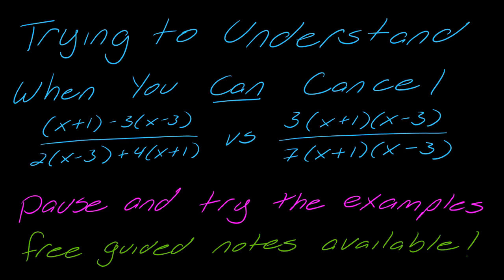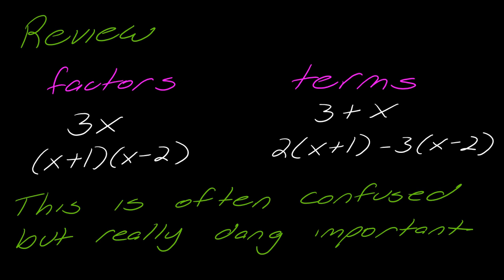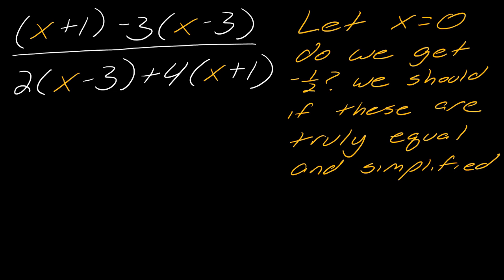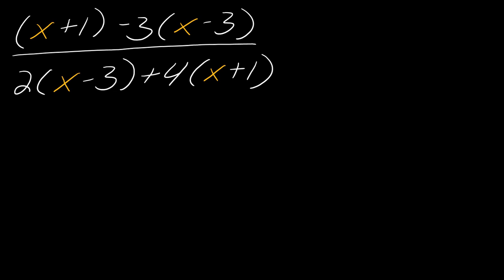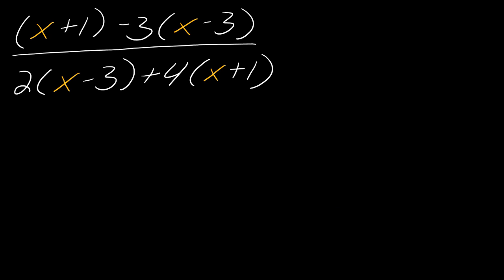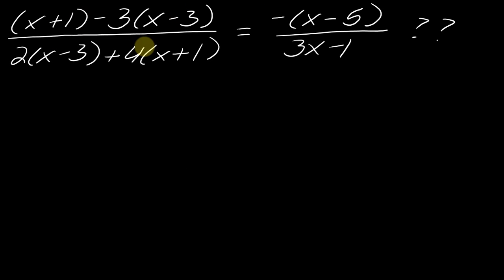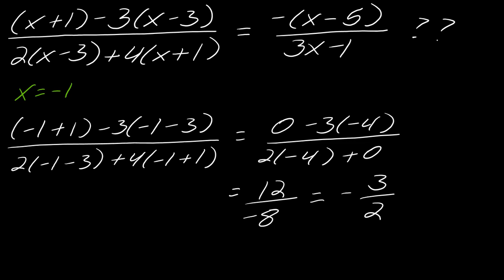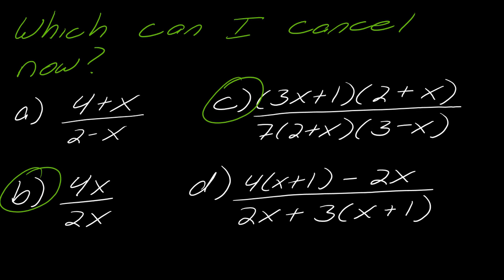Examples: When Can You Cancel with a Rational Expression??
A very common error with algebra is mixing up when you are allowed to cancel factors within a rational expression. In this video, we try to make this more clear. We discuss what are factors versus terms, how to check if you cancelled properly, and some better strategies to ensure you cancel properly every time.

0:14 A classic example of "why can't I make the cancellations that I want to make?"
0:43 The shortest explanation of when you can cancel with a rational expression
0:58 A review of factors versus terms
1:37 An example of how to check if you canceled properly
3:11 How to know if you've simplified a rational expression properly
3:46 Look at the difference of factors versus terms in an example
5:23 How to be sure you've cancelled properly
7:43 Examples of when you can cancel